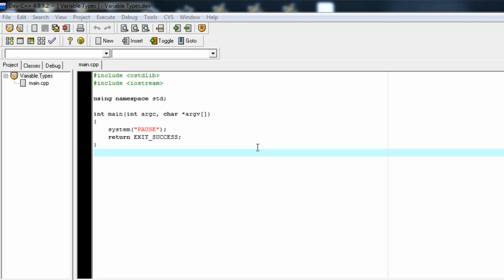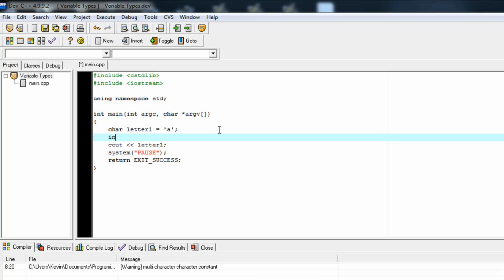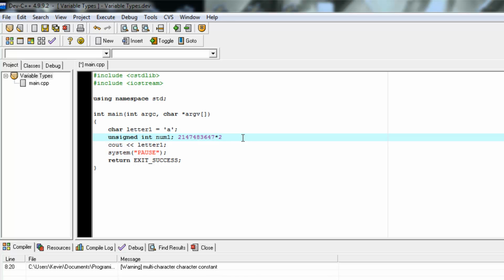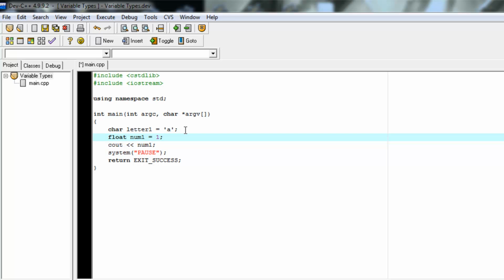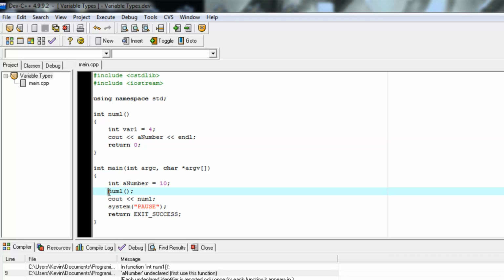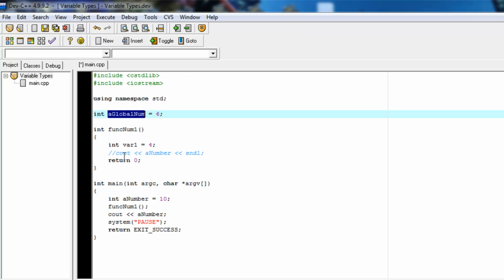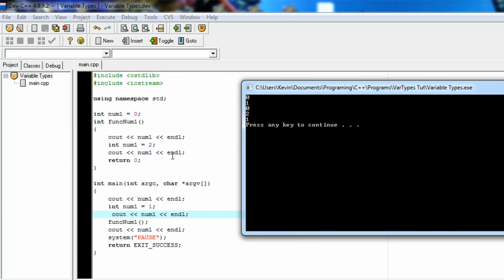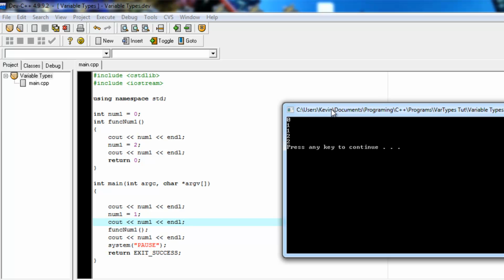C++ Beginners Tutorial 7 (For Absolute Beginners)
Video Outline:
-Variable Types: char, float, double
-Basic Memory Intro and Other Variable types
-unsigned numeric variables
-short or long numeric variables
-Scope and Visibility & global variables

Challenge:
-Keep coding!